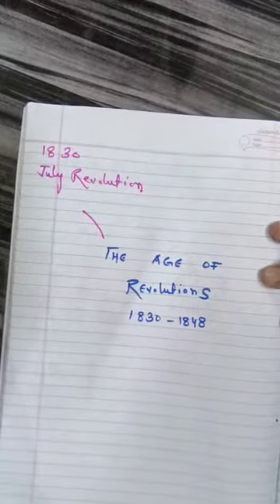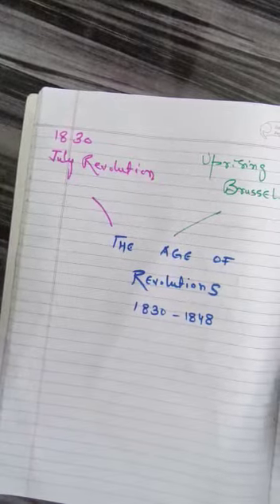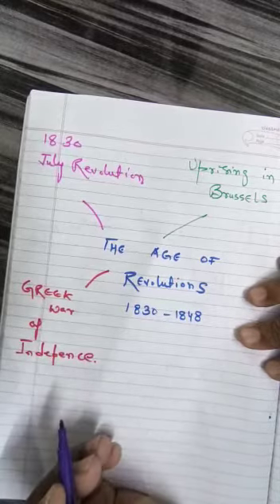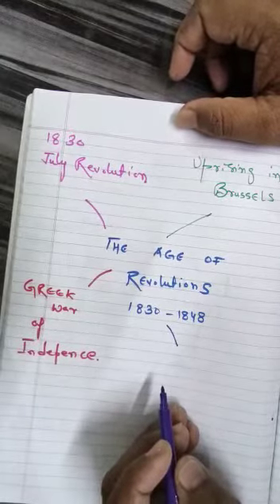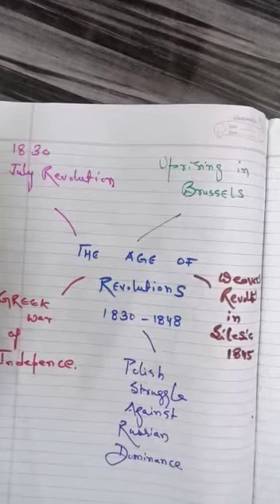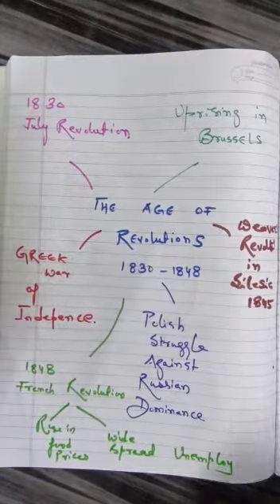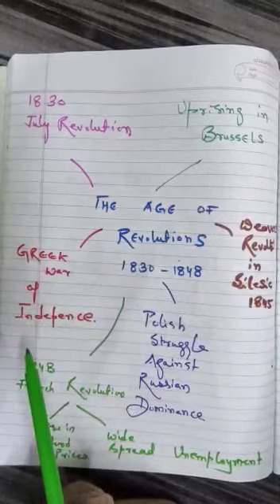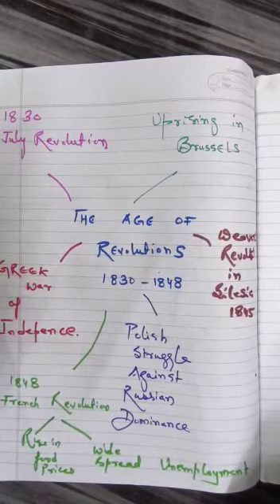Class 10 I Rise of Nationalism in Europe I Part 2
This is Digital Lecture of History for class 10th Students.